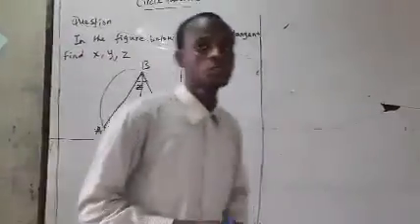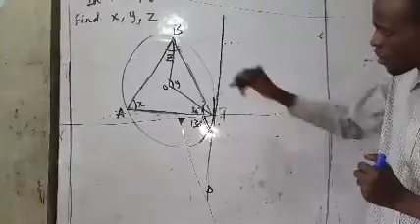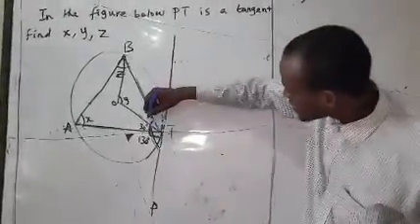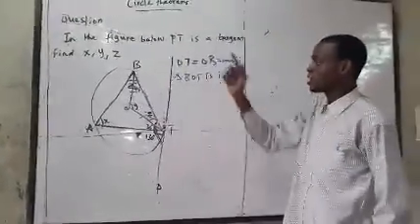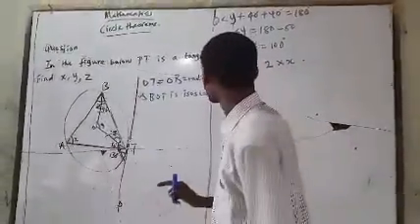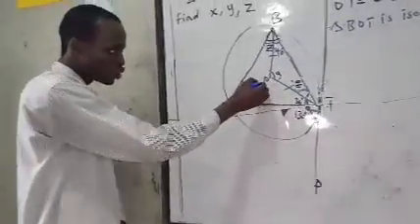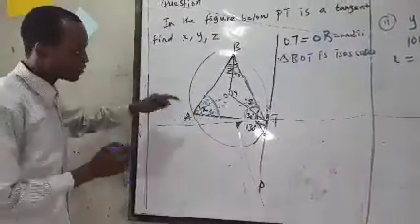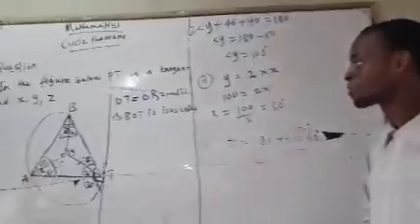Circle theorems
Part 2